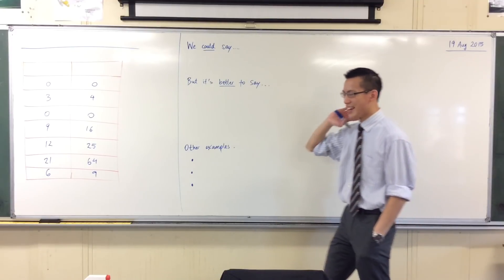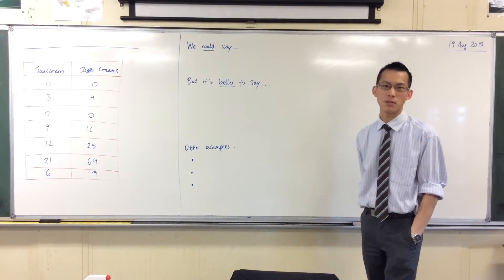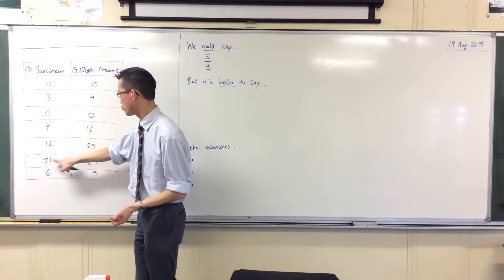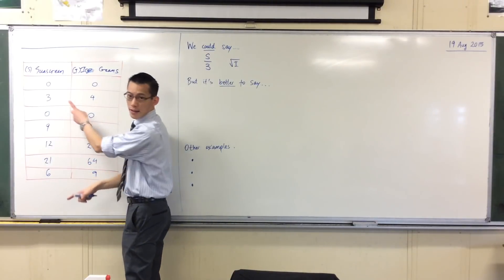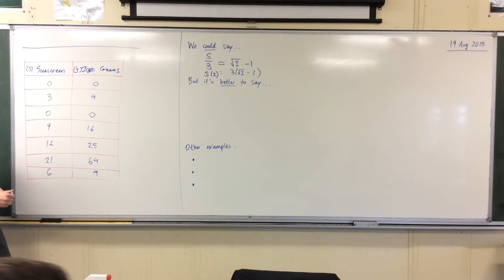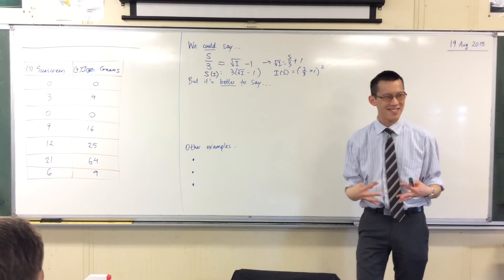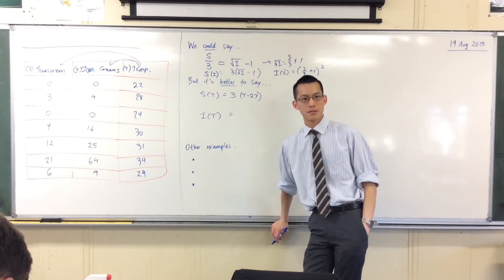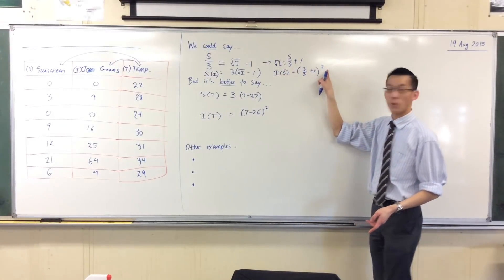Introduction to Parametrics (1 of 3: Why Parameters Are Useful)